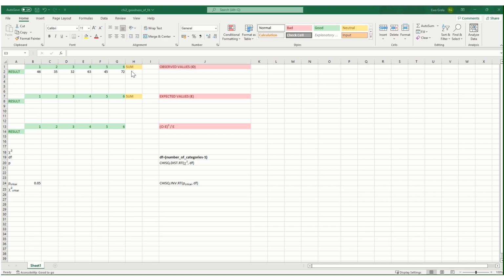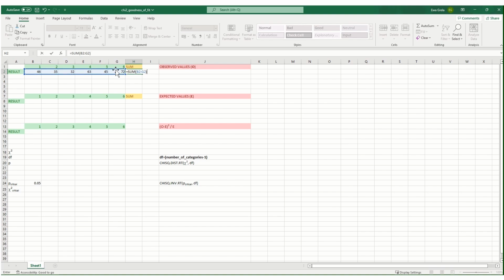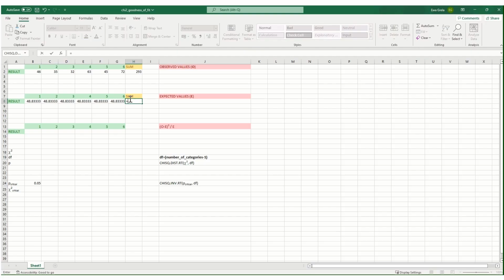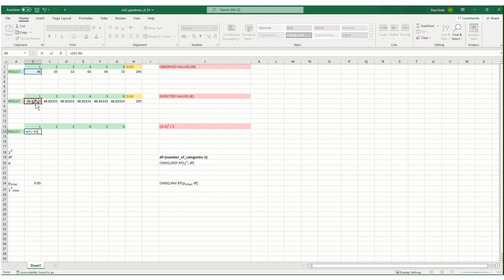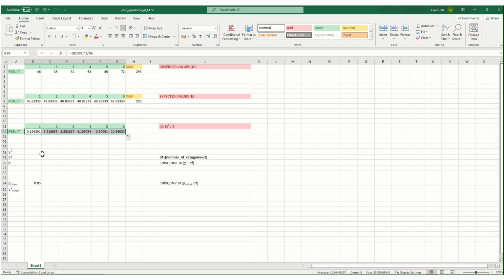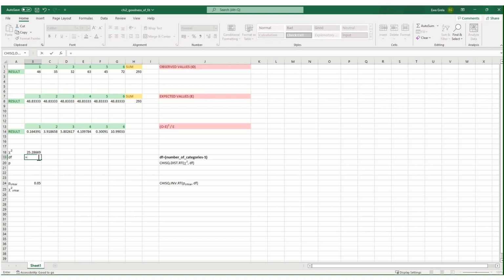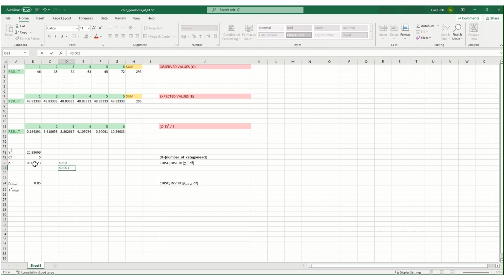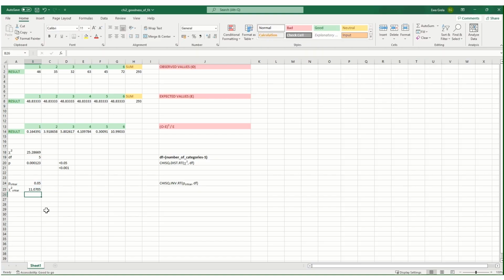Statistical Inference: Chi-Square Goodness-of-Fit Test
This video explains how to use the chi-square test in Excel to determine whether a six-sided die is fair based on observed roll frequencies.